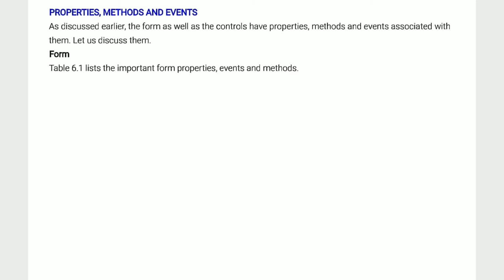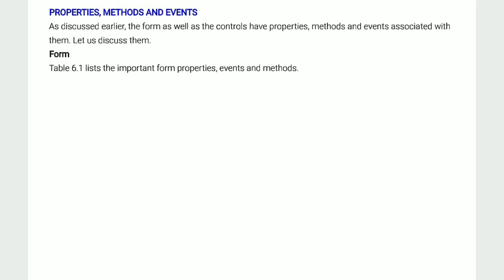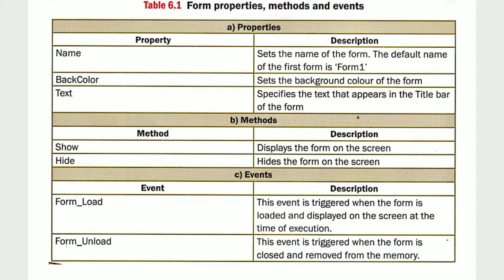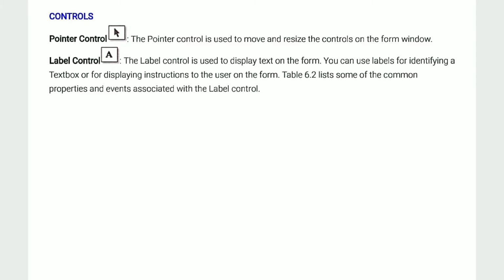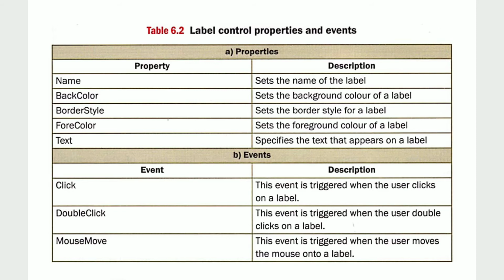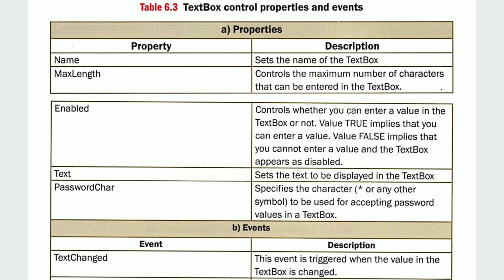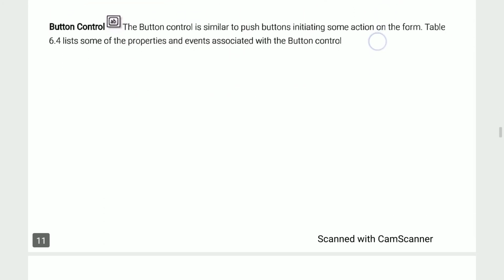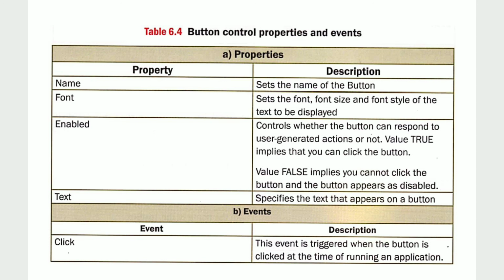Properties, Methods and Events of different objects in Visual Basic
3rd Lecture of Chapter 6th

Chapter 6th : Introduction to Visual Basic